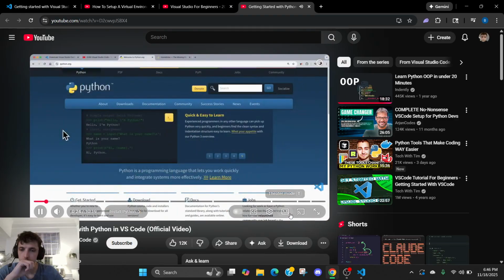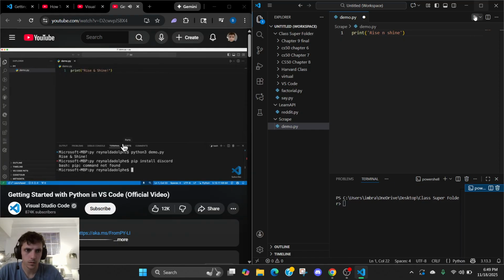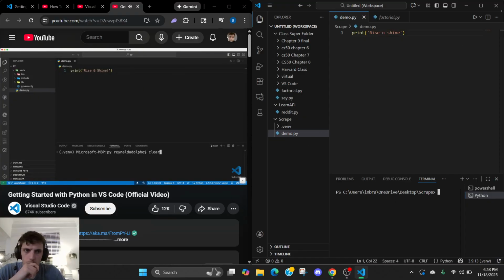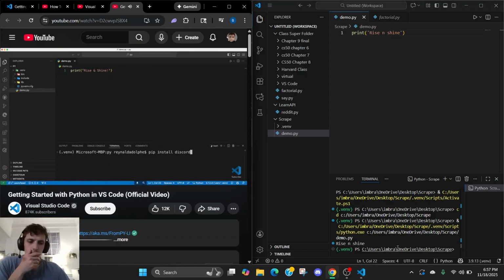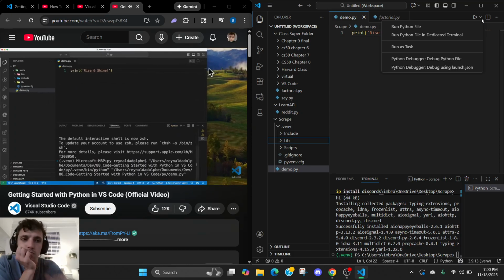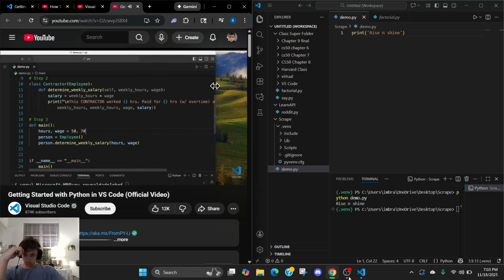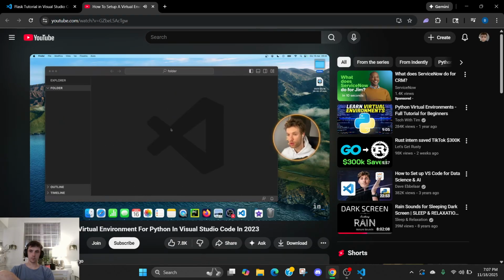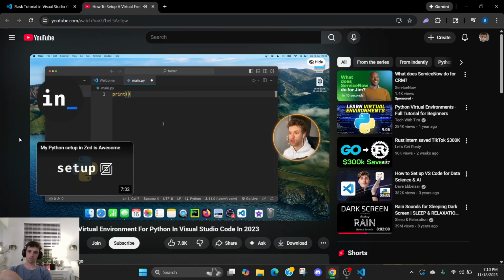Learning Python - Day 121 - Learning VS Code IDE better, and working with Virtual Environments